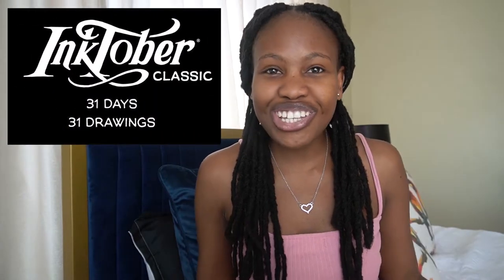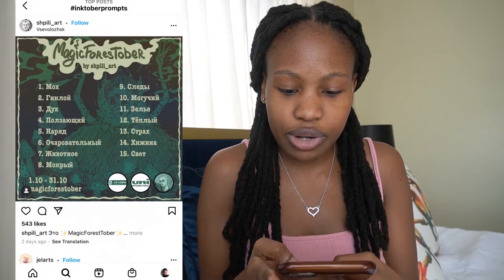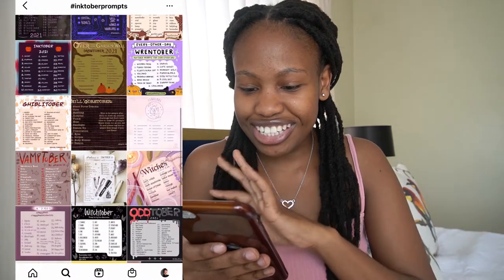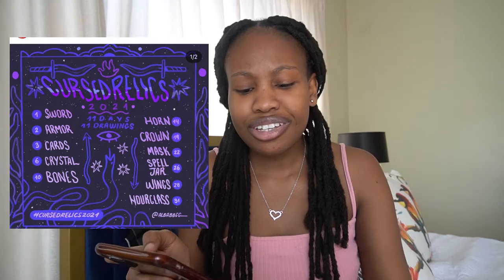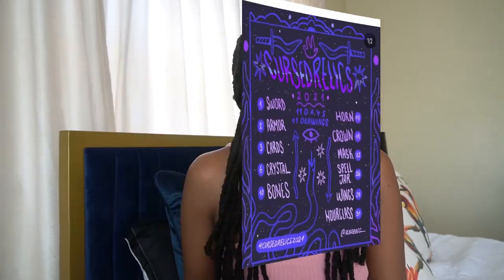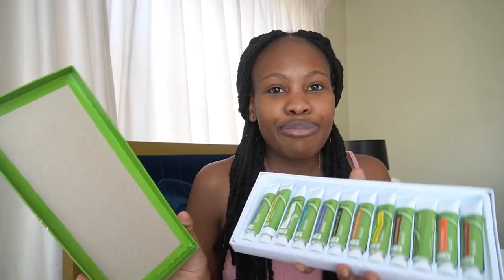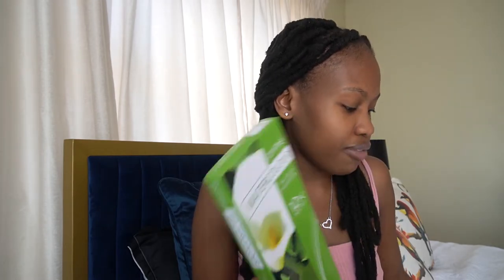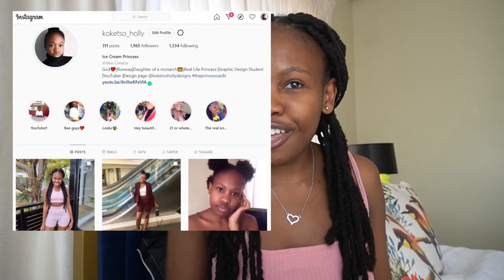How to Prep for Inktober 2021 | 31 Day Drawing Challenge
Hey Beautiful People Join me on this fun 31 day drawing challenge called Inktober.